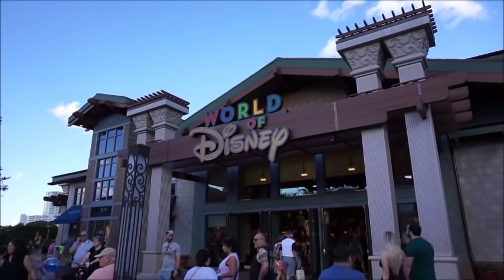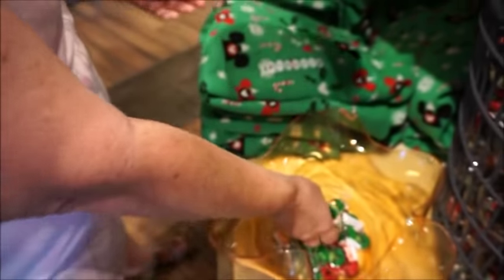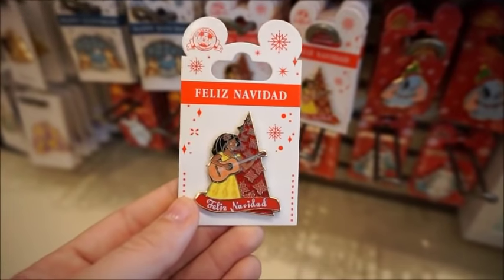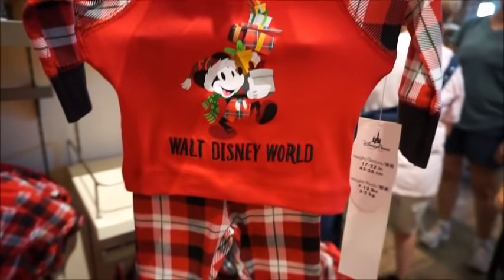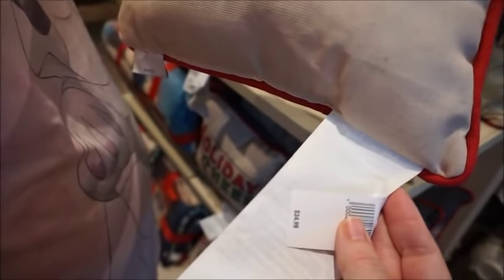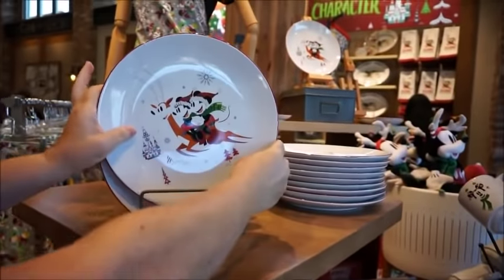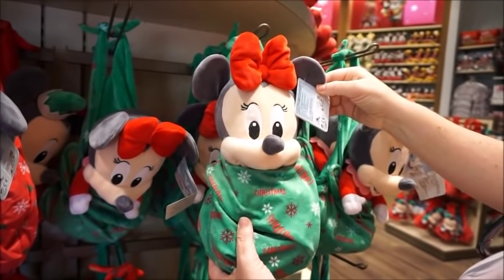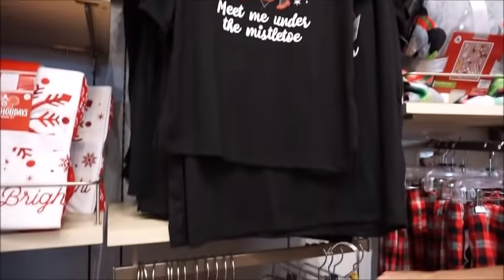Vlog: Walt Disney World 2018 Christmas Merchandise at World of Disney in Disney Springs!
Hey guys! Today I am showing you ALL OF THE CHRISTMAS MERCHANDISE THAT HIT WORLD OF DISNEY TODAY! :O